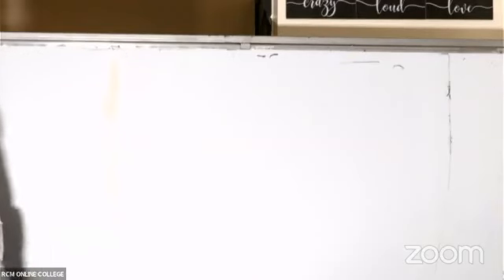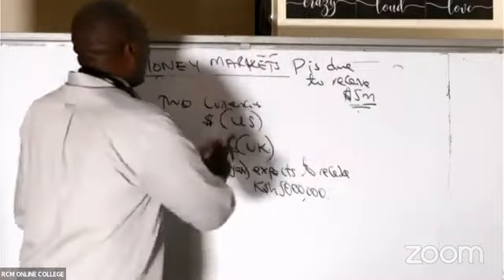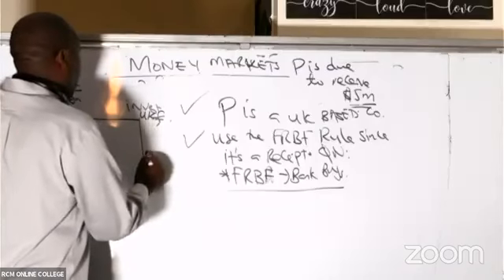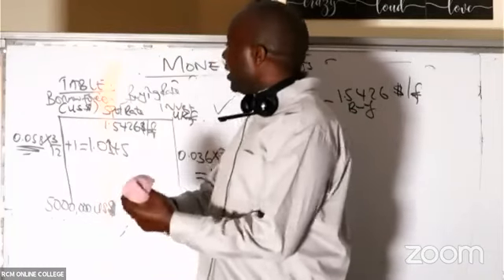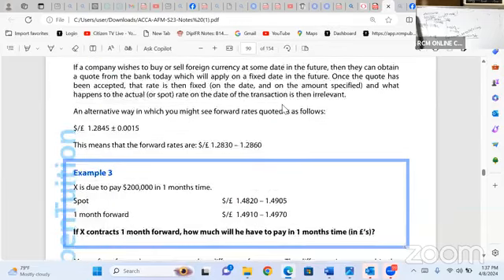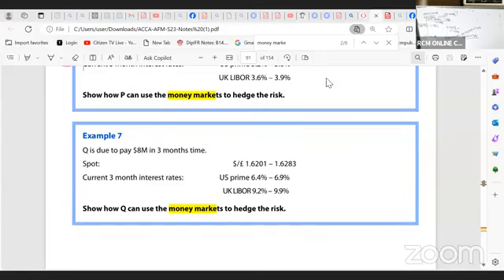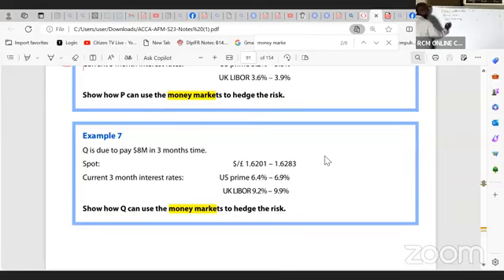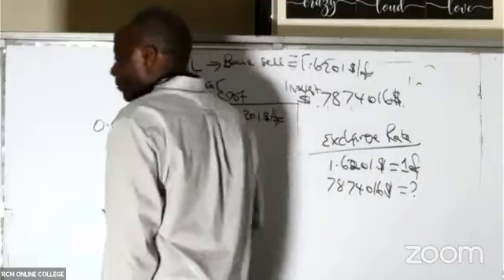MONEY MARKETS//ADVANCED FINANCIAL MANAGEMENT//KASNEB APRIL 2024 EXAMS REVISION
AFM is easy to pass. watch our videos here on YouTube to understand how to tackle AFM questions